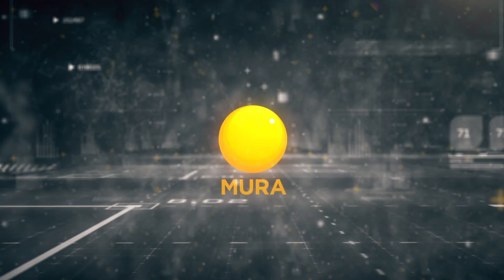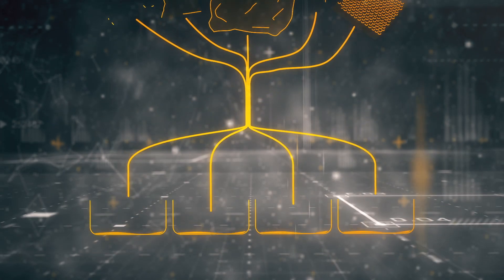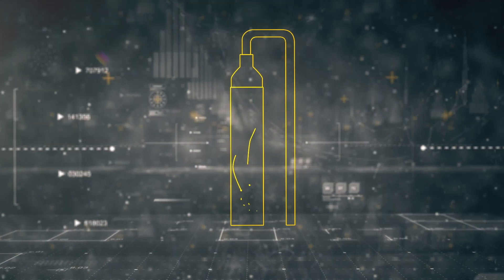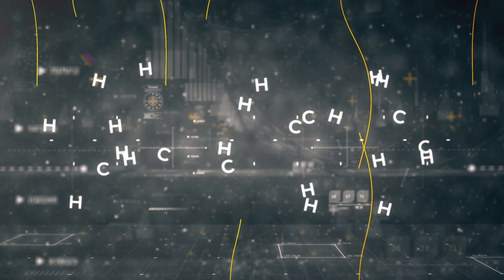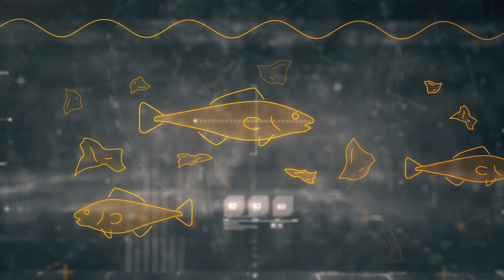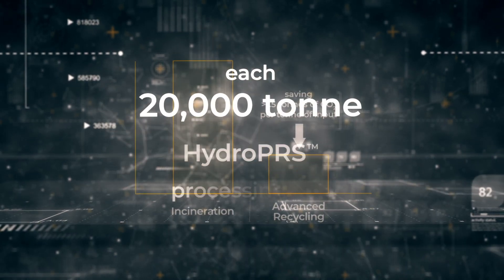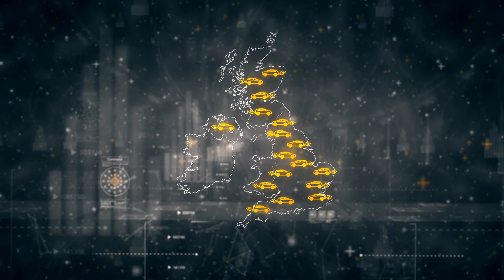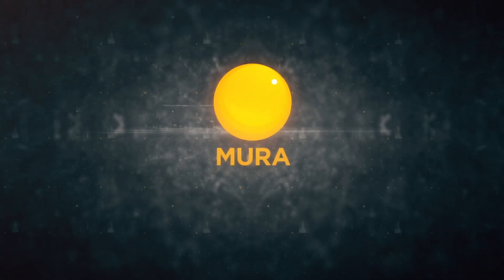Mura Technology & HydroPRS™ Advanced Plastic Recycling Solution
This video from Mura Technology explains HydroPRS™, an advanced recycling process that uses supercritical water to recycle waste plastics that traditional mechanical recycling cannot process, such as flexible films and multi-layer plastic products, which would otherwise go to landfill, incineration and environmental pollution.

The HydroPRS™ technology is able to process all plastic types, converting them back into the chemical and oils from which they were made, for the production of new, virgin-equivalent plastic feedstocks. This helps enter plastic into a circular economy, reducing the need for fossil resource to manufacture new plastic, and diverts it away from the environment.

The first HydroPRS™ site begins production in the North East of England in  2021, with global sites in planning for the USA, Germany and Asia.